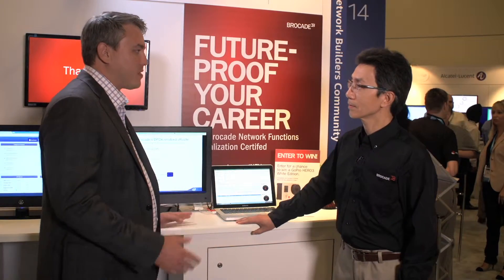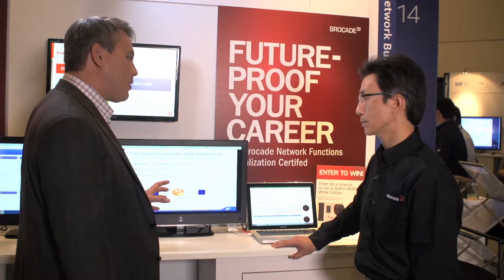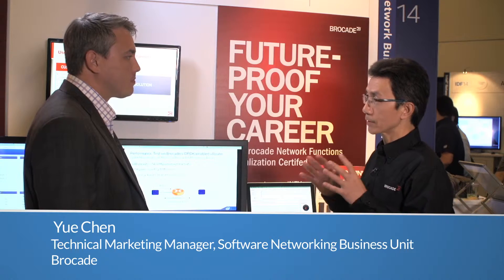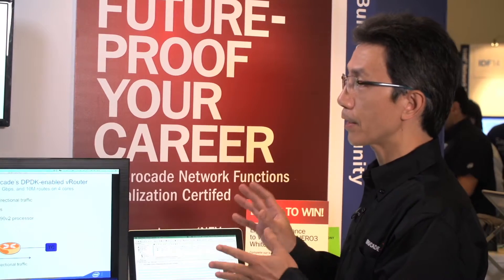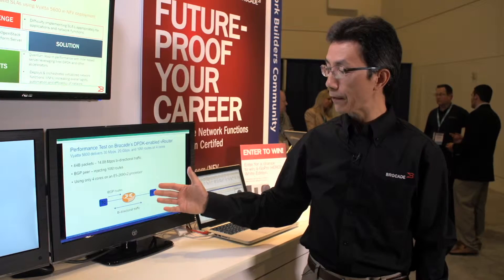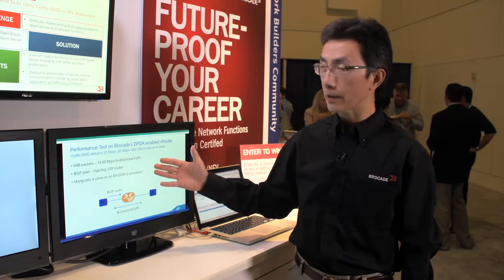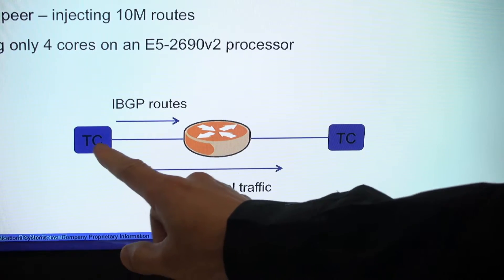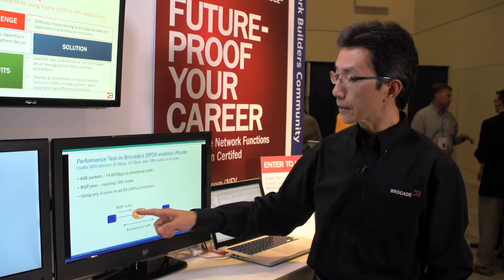Proof of Concept: Brocade Vyatta's virtual router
Originally Published on TelecomTV.com 12 Nov 2014

Brocade Vyatta's virtual router
Introduction
Brocade is the #2 provider of data center network infrastructure globally and an early leader in Ethernet Fabrics and SDN. Our long-term strategic partnership with Intel has played a key role in achieving the position as the world’s most widely-deployed NFV component with the Brocade Vyatta virtual router.

          Follow Brocade @BRCDcommDownloads
Solutions Brief
Kelly Herrell, VP and GM, Software Networking Business Unit, Brocade